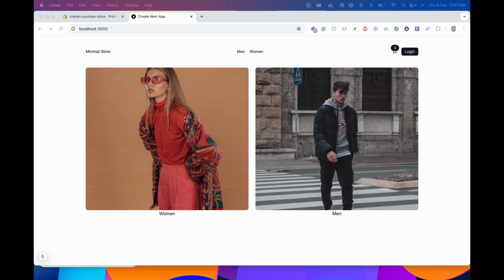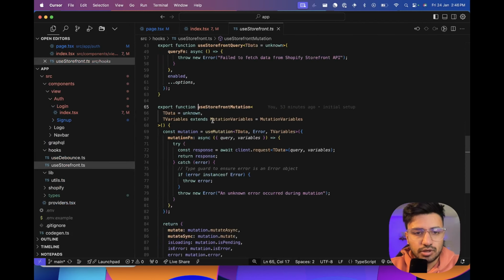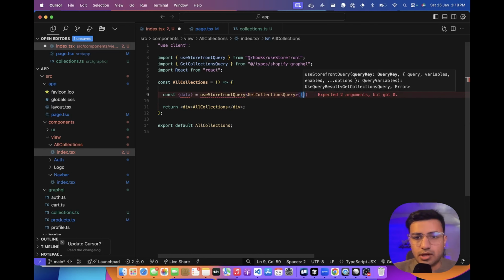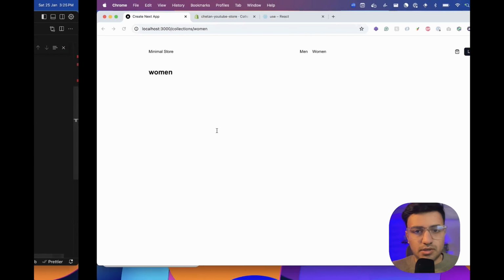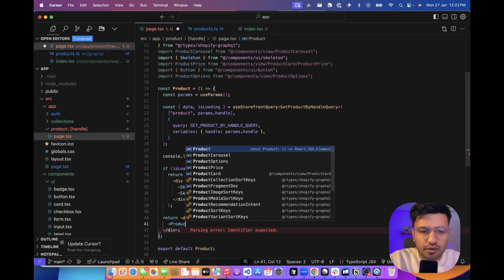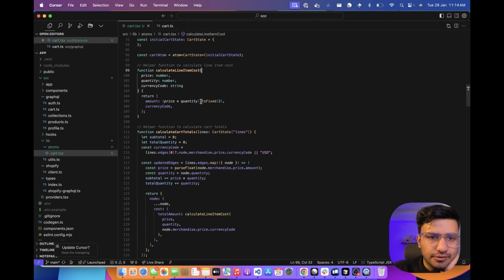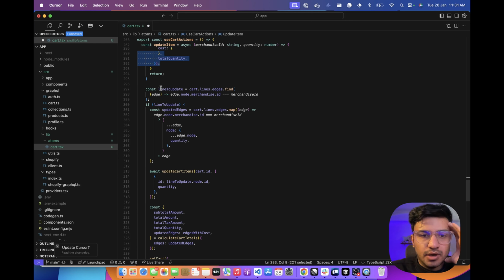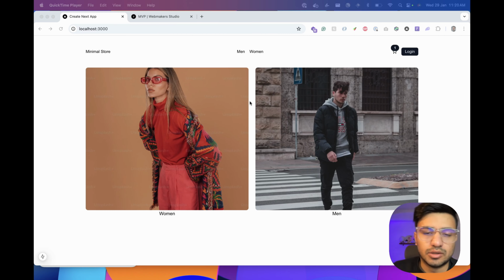Build a Next.js E-commerce Storefront with Typescript, Tailwindcss, TanStack Query, and Shopify API.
📹 In this video, I walk you through building a Next.js E-commerce Storefront from scratch using TypeScript, TailwindCSS, TanStack Query, and the Shopify API. You'll learn how to set up authentication, fetch products dynamically, and optimize performance for a seamless shopping experience.

💡 Whether you're a beginner or an experienced developer, this tutorial will help you integrate Shopify with Next.js and create a scalable e-commerce store.

📌 Timestamps:
0:00 Intro
0:38 Project Setup
4:45 Authentication
10:55 All Collections
15:38 Collection Page
22:02 Product Page
27:35 Cart